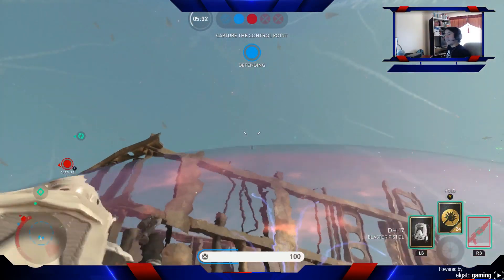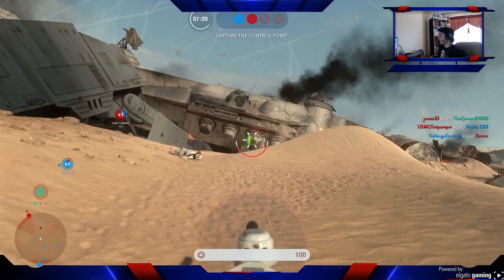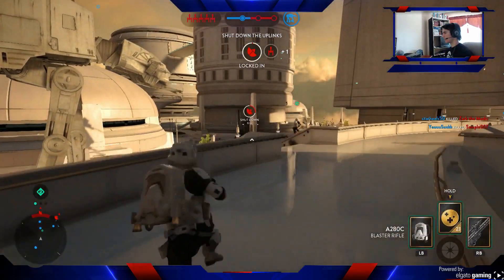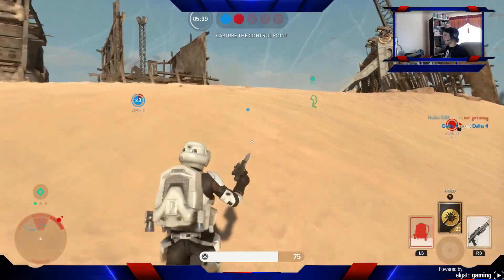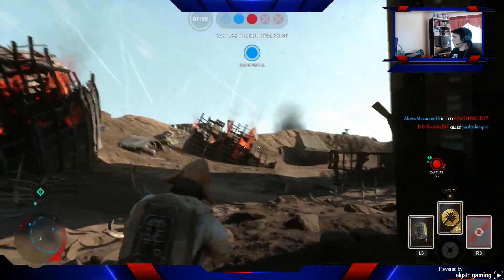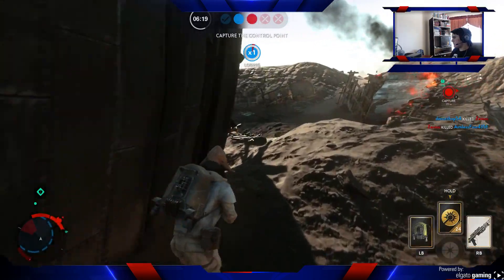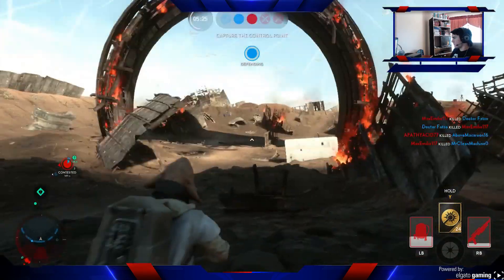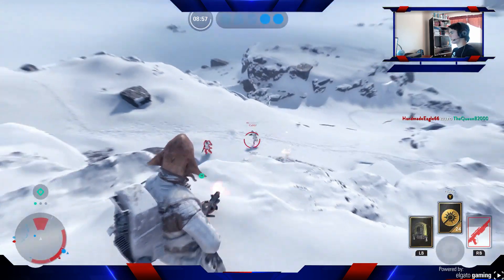Battlefront: Ion Neutralizer's Fundamental Issues! It really needs a buff!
In this video, I will be thoroughly analyzing the ion neutralizer and its many issues that it still seems to have after being released with the Bespin DLC.

Note: All music in this video is Free on Soundlcloud! I did not make these pieces, nor have the right to modify any of it!